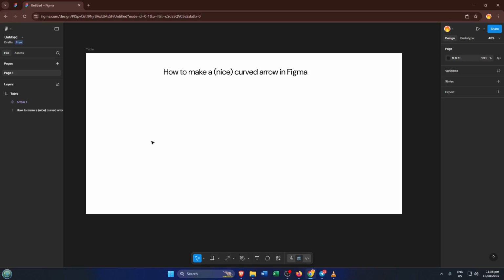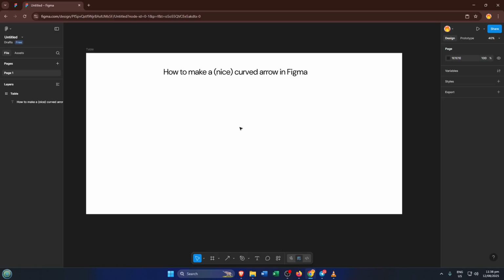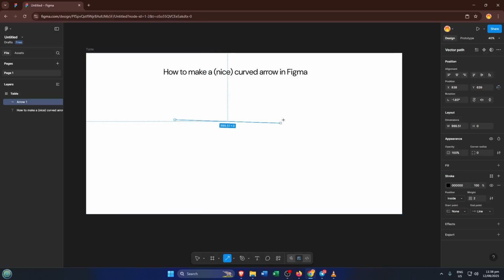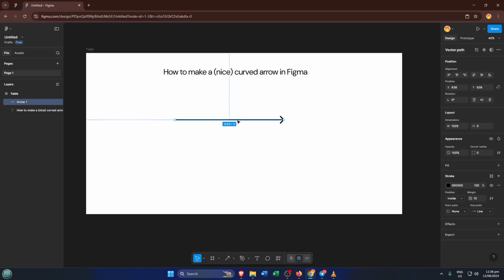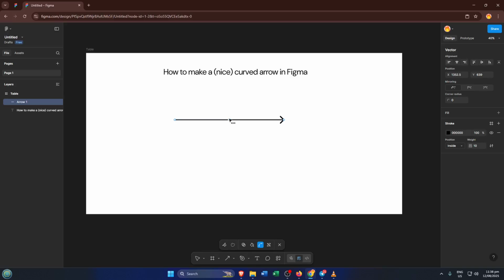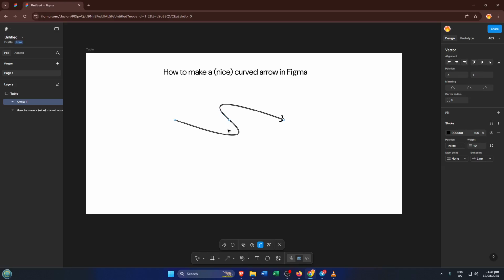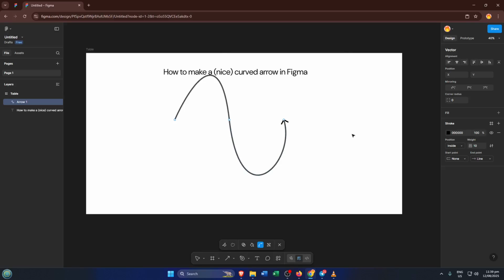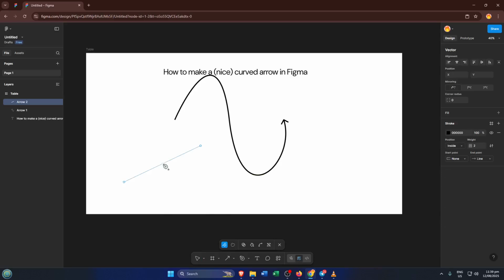How To Make A Curved Arrow using Figma (Updated 2026 Guide)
Learn how to make A Curved Arrow using Figma with a clear, beginner-friendly walkthrough. This tutorial explains the essential tools, settings, and steps you need to complete the process efficiently while keeping your Figma workflow organized.